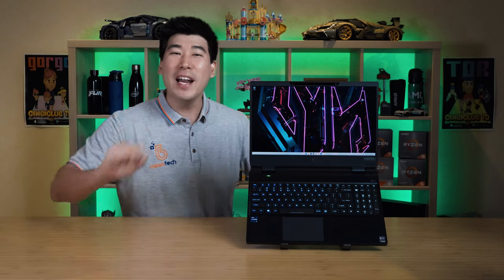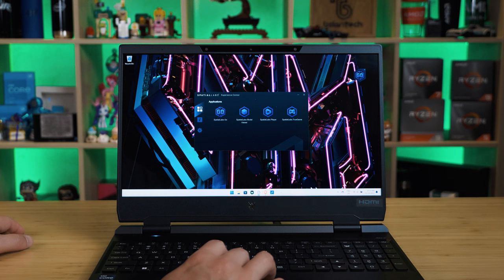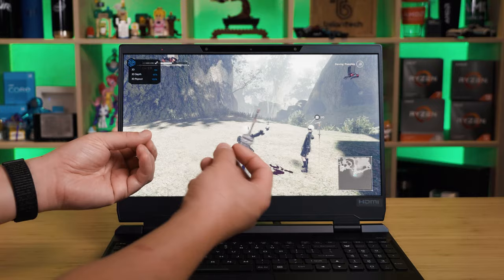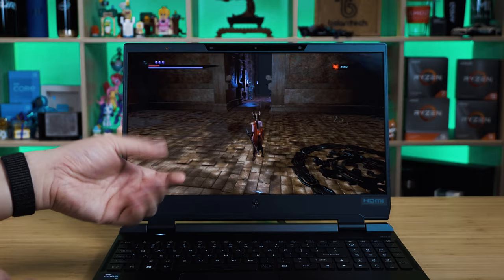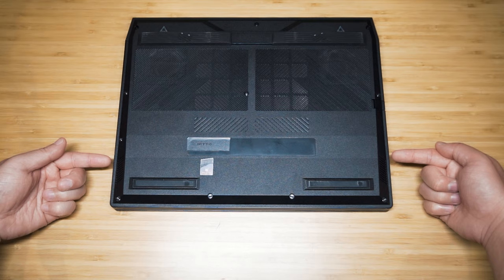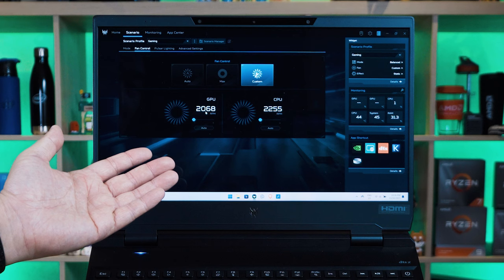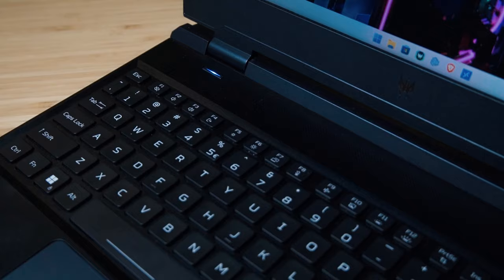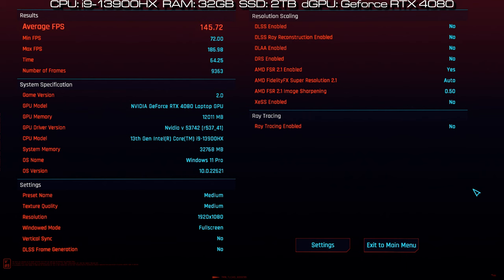Acer Predator Helios 3D 15 Review - Glass Free 3D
Acer Predator Helios 3D 15 SpatialLabs Edition, future of immersive gaming and entertainment! This cutting-edge laptop boasts SpatialLabs technology, delivering mind-blowing 3D visuals in stereoscopic 3D without the need for glasses, taking your gaming and content consumption to a whole new dimension. With powerful hardware, a stunning 15-inch display, and SpatialLabs' spatial tracking, it's time to experience your favorite games and movies like never before

0:00 Intro
1:05 SpatialLabs Experience Center
3:21 3D Gaming Experience
8:27 Webcam
9:29 Speakers
10;:29 Keyboard
11:18 Fans and Mode Button
12:23 Temperatures and Fan Noise
14:16 Battery Life
15:02 Benchmarks
16:05 Price
16:38 Final Thoughts